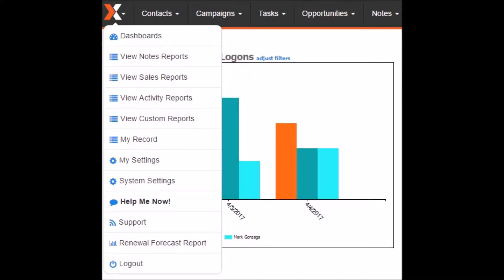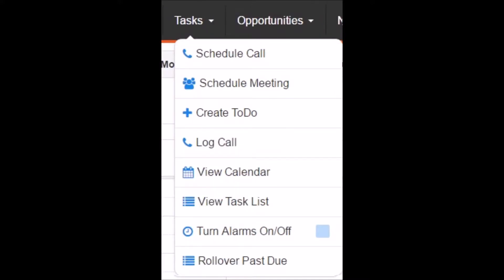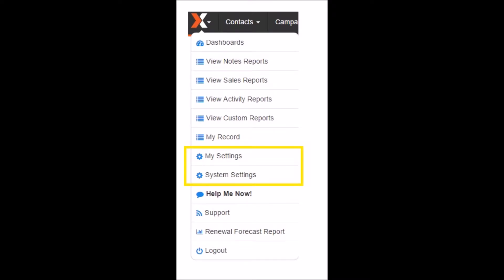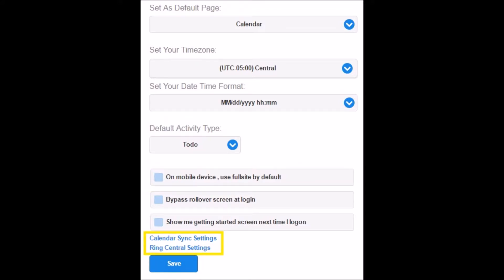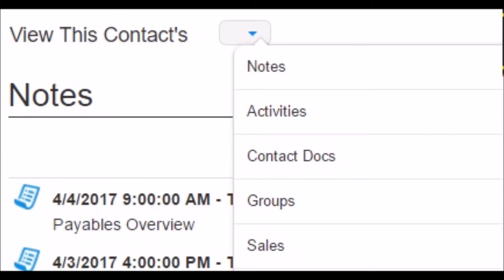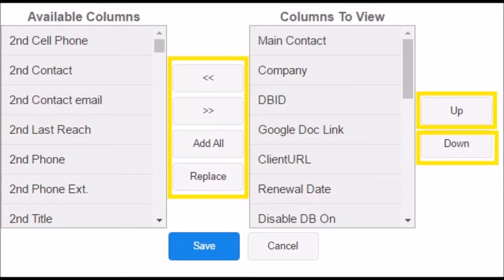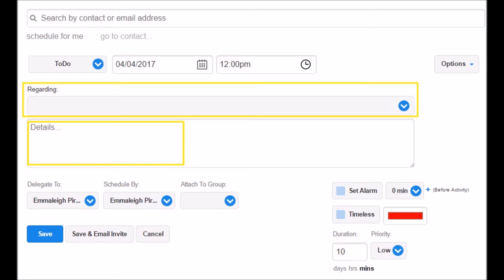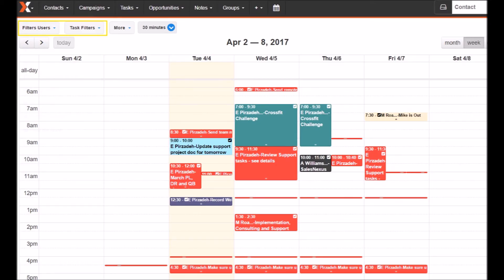Getting Started with SalesNexus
New to SalesNexus CRM and Marketing Automation?  This is the first video you should watch.  Learn how to find and use all the core functions of SalesNexus - set up your personal settings, add contacts, schedule calls and tasks, send emails and more!